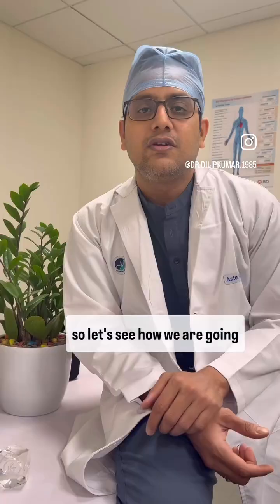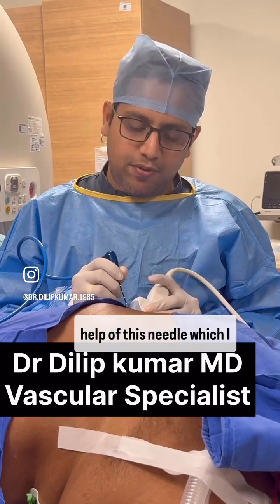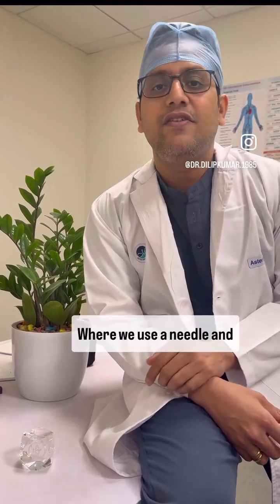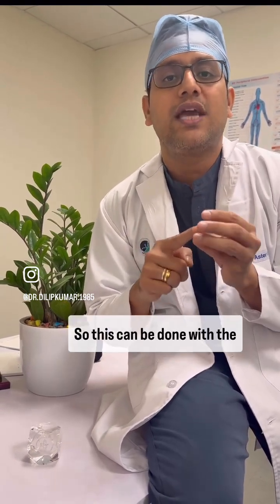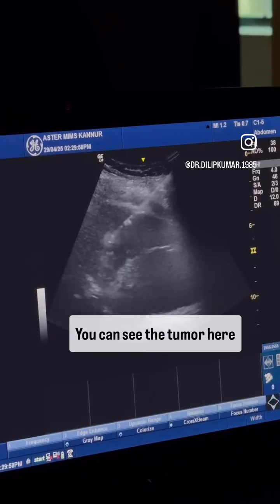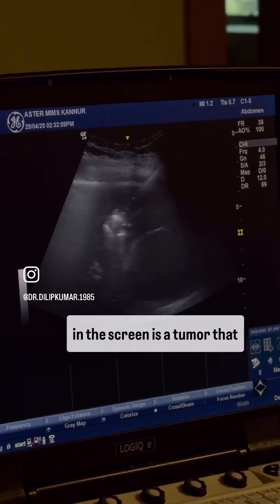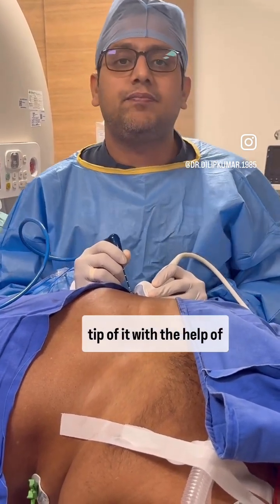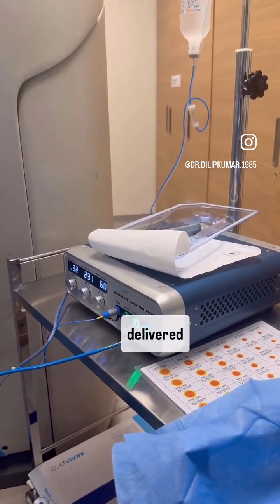Liver Cancer : Ablation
Microwave ablation is a nonsurgical treatment for liver cancers. Where the Tumor is targeted with ultrasound scan or CT Scan and it is burnt completely with the heat.

Advantages compared to surgery are:

No blood loss
Fast recovery
Discharge next day
No pain
Curative when the size of the cancer is less than 3 cm